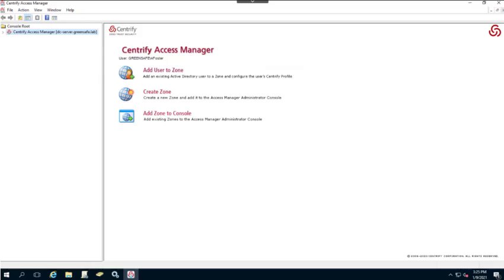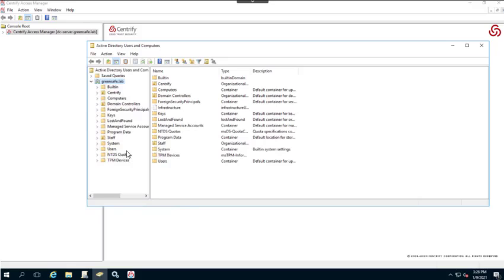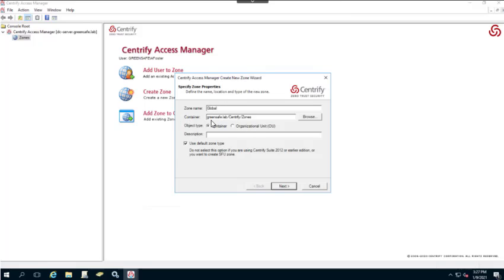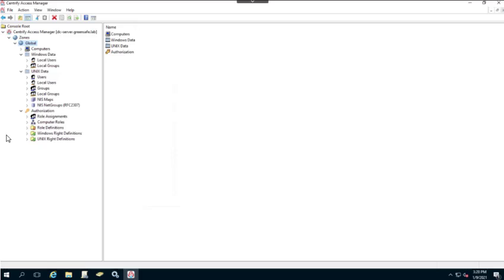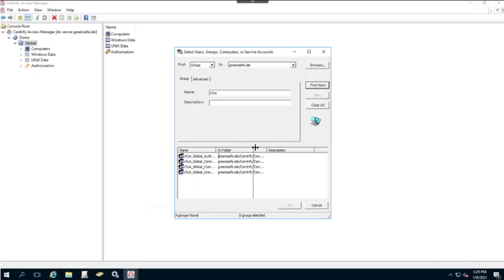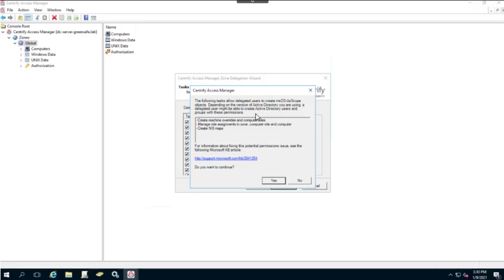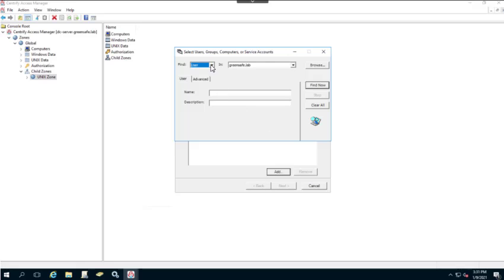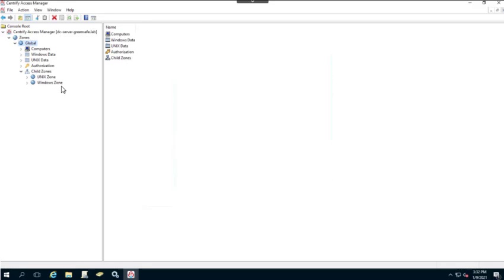Creating Parent and Child Zones